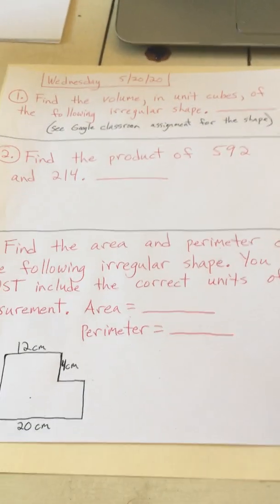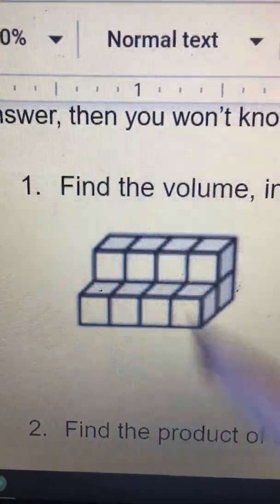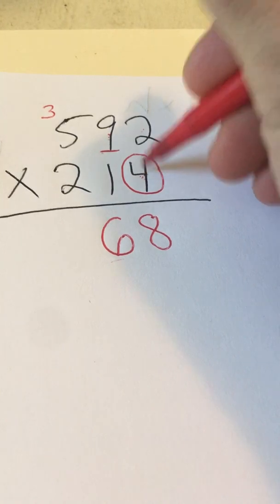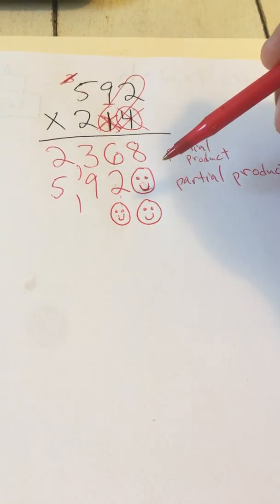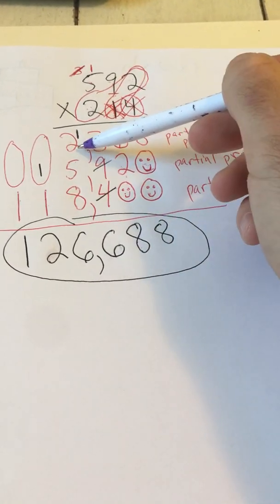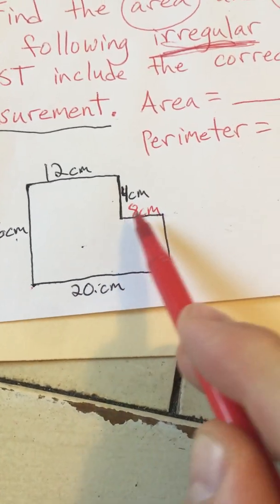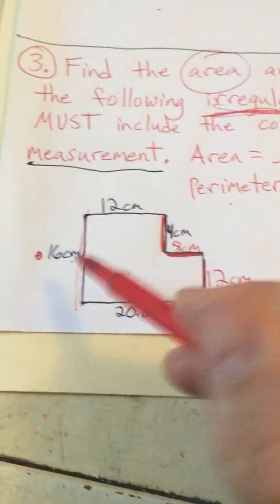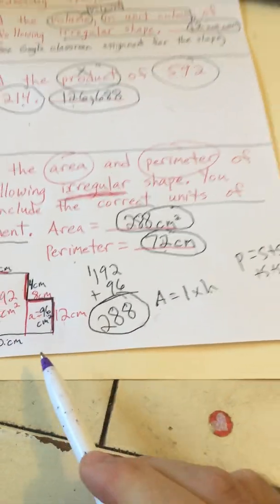Veritas math lesson 5/20/20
Find the volume of an irregular shape, the product of 3-digit by 3-digit numbers, and the area and perimeter of an irregular rectangular prism.